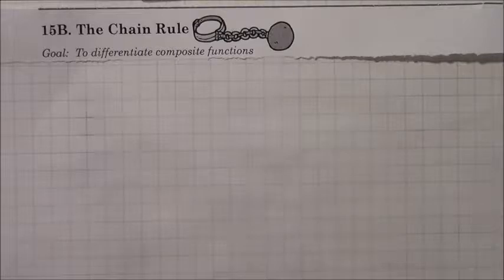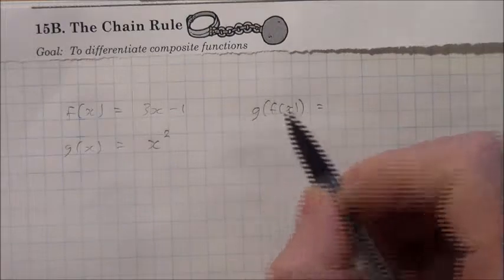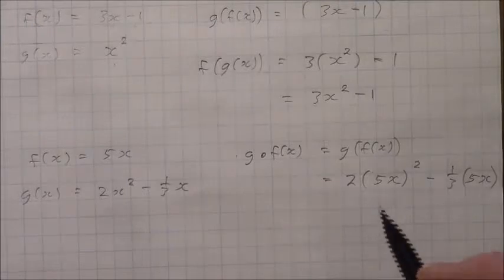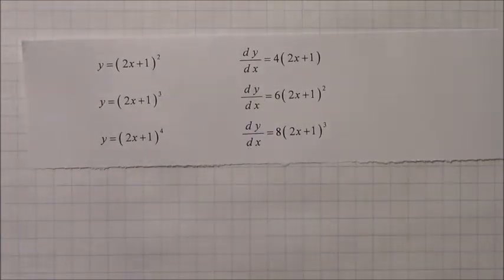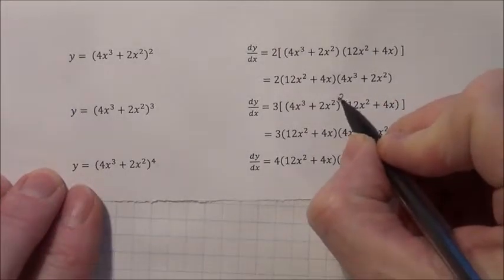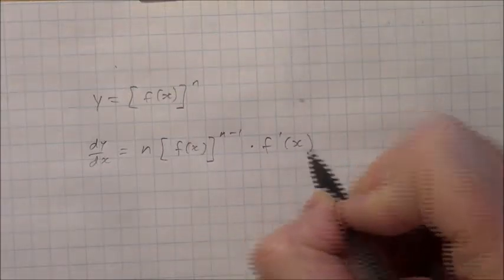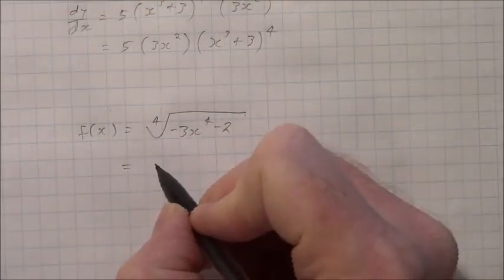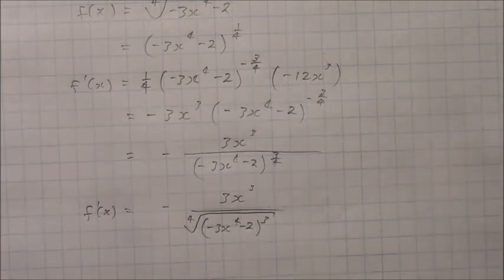Lesson 15B IB SL Mathematics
The Chain Rule  - similar to A & A section 12B